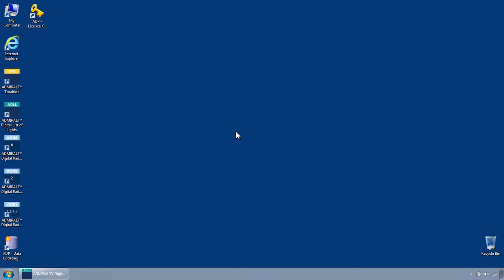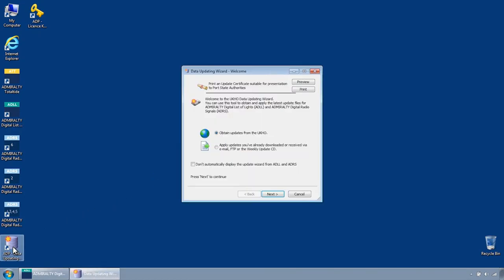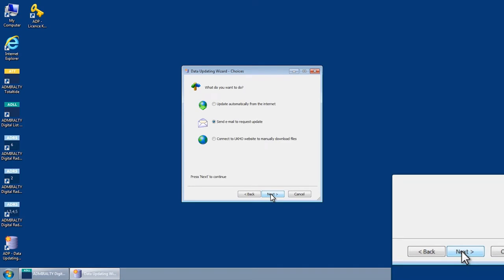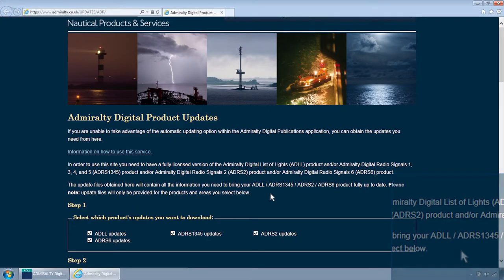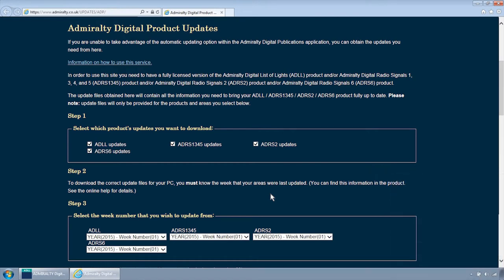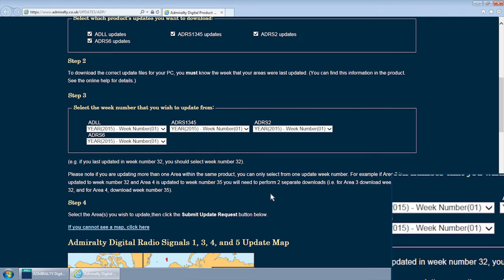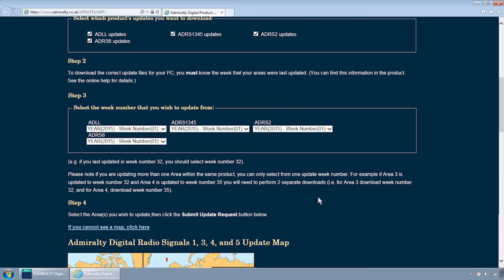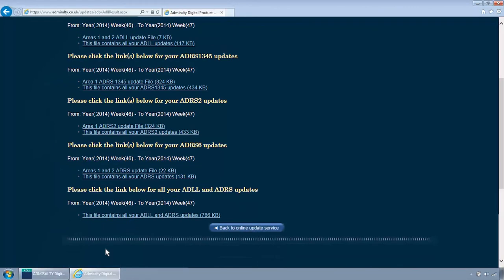Manually Downloading ADMIRALTY Digital Publications (ADP) updates from the ADMIRALTY website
This film shows you how to manually download ADMIRALTY Digital Publications (ADP) updates from the ADMIRALTY website